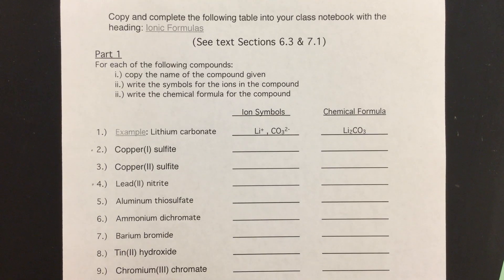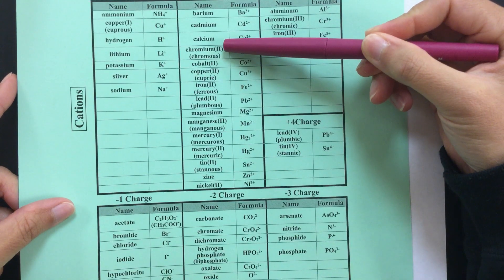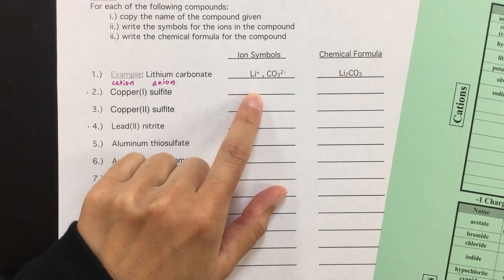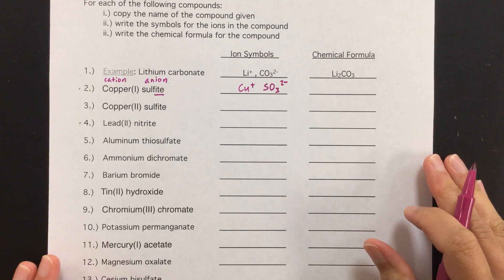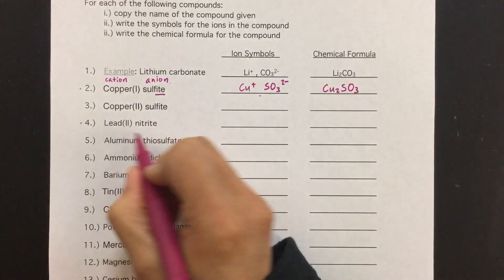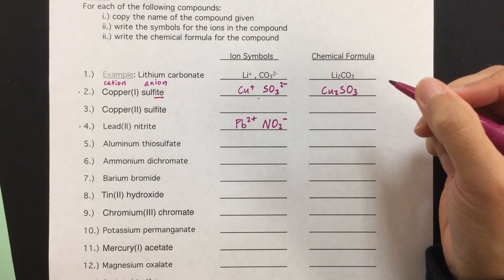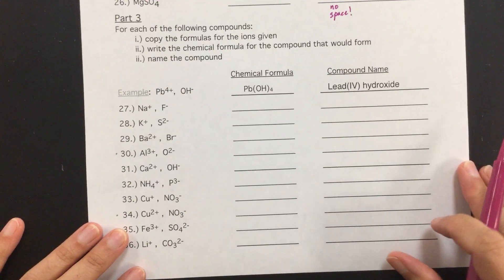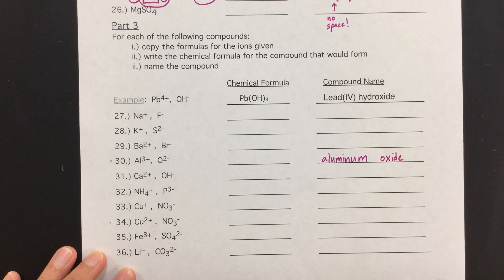Naming Ionic Compounds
Practice problems from Ionic Formulas HW (parts 1-3)